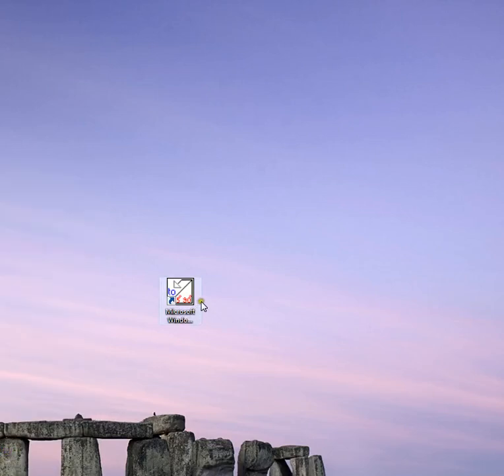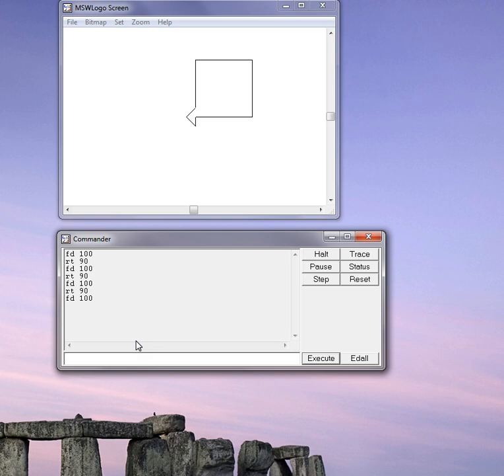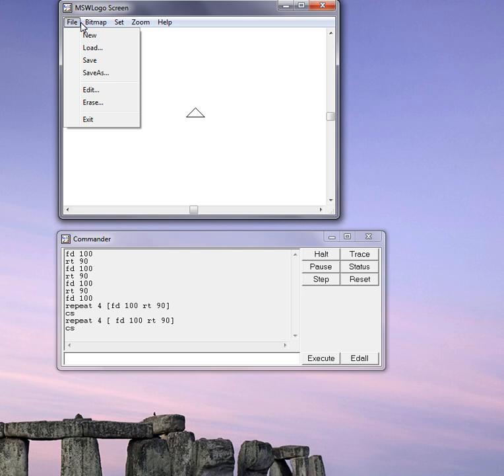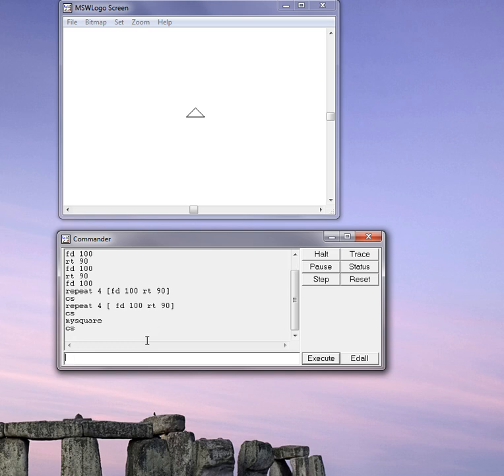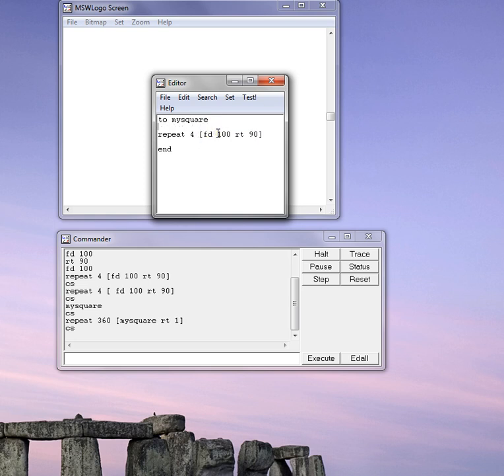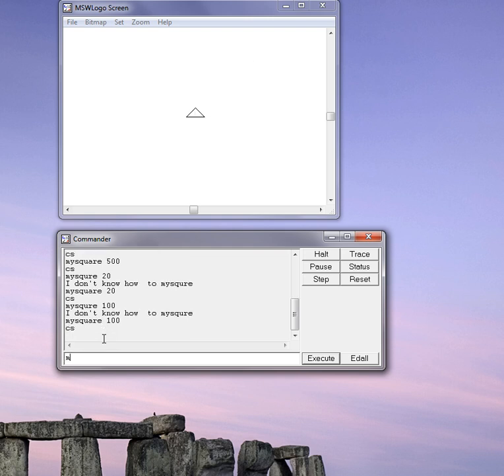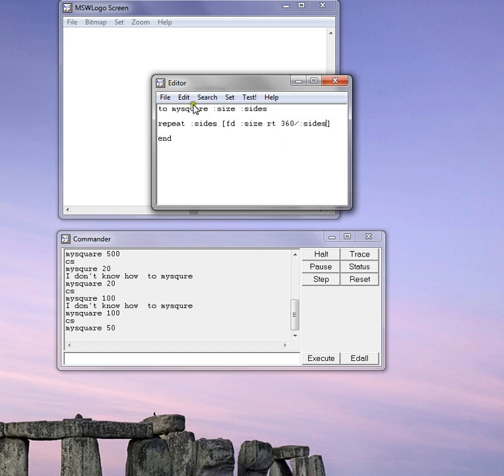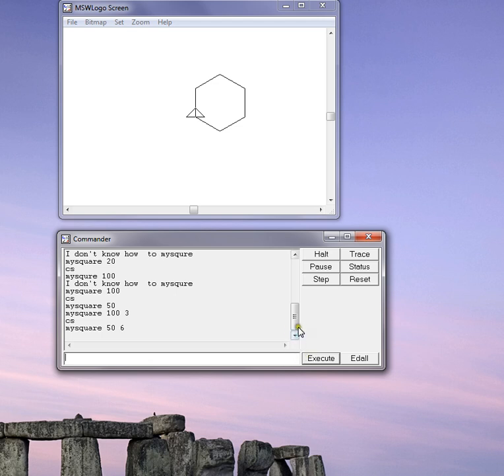Logo.mp4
MSW Logo introduction - covers basic instructions fd 100 rt 90, how to create a procedure, how to add variables.